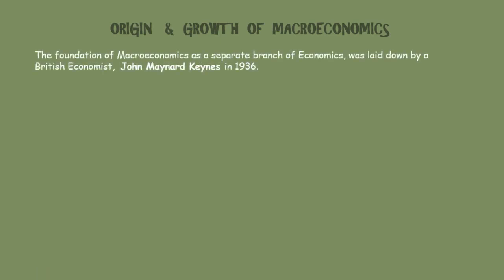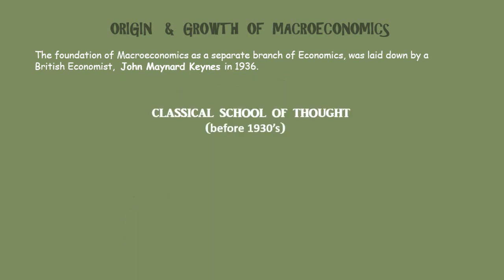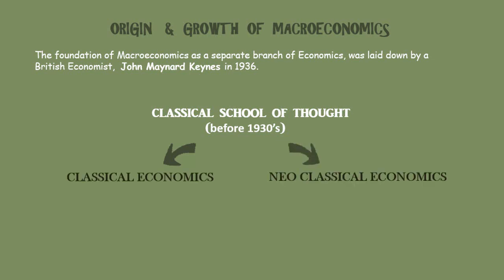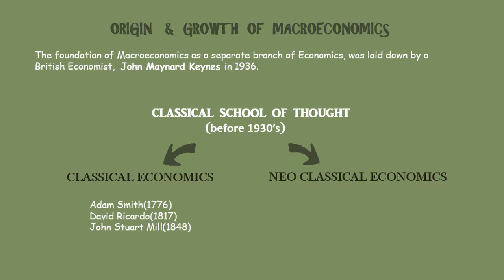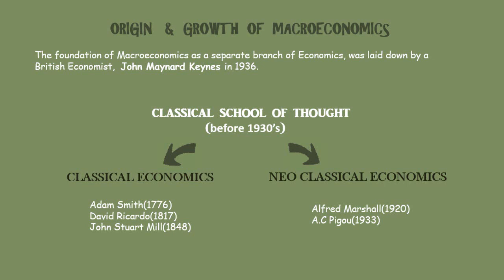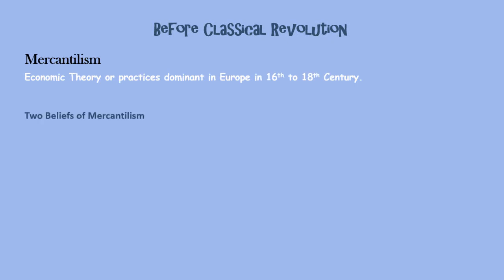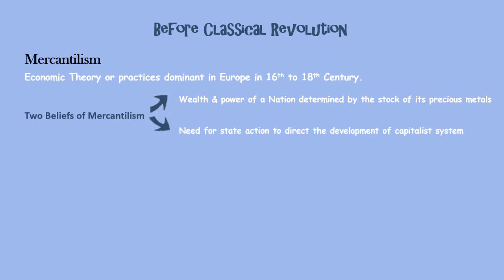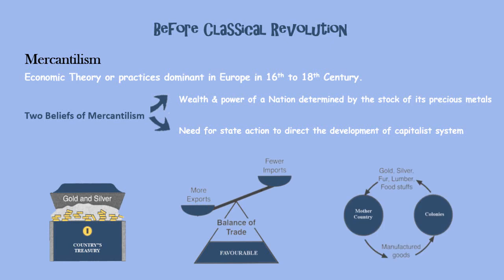Emergence of Macroeconomics | Macro Economics